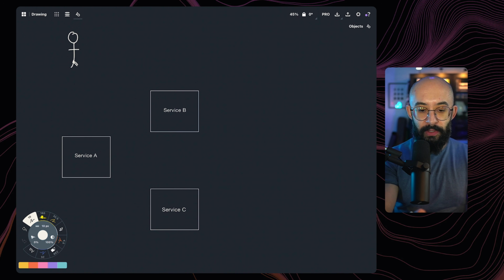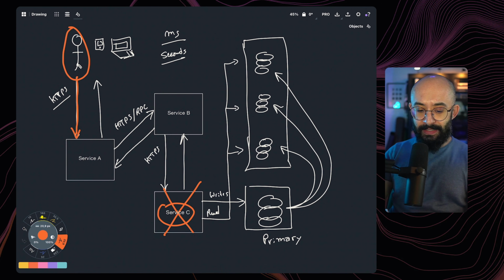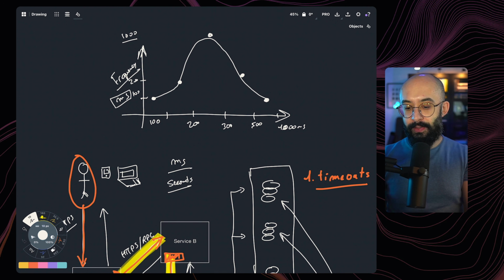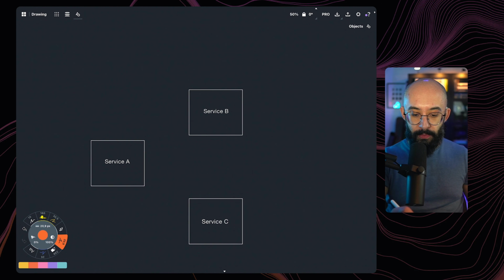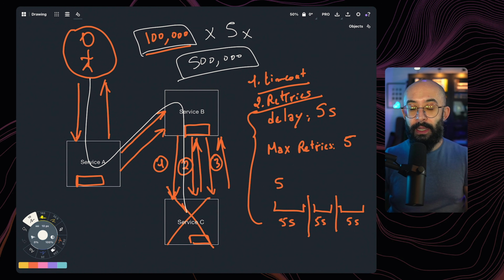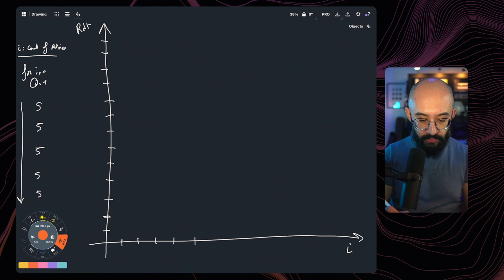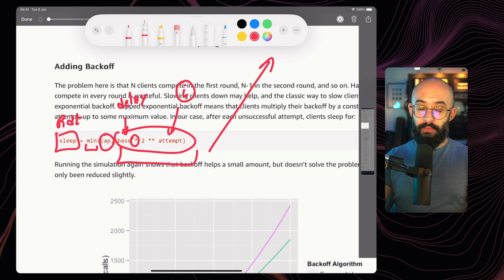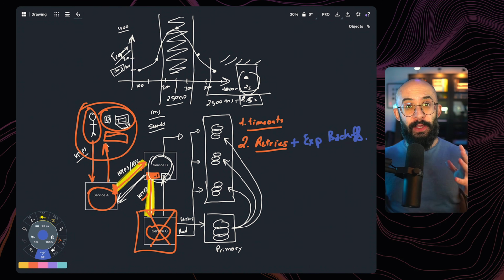Retries & Exponential Backoff - Deep Dive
A dive into the important concept of retries with exponential backoff in distributed systems. Learn how this error-handling strategy improves system resilience and performance under load. We'll explore implementation techniques, best practices, and real-world applications in web-scale architectures. Essential viewing for developers and architects building robust, scalable web applications.

▬▬▬▬▬▬ Resources & References 📕 ▬▬▬▬▬▬

📚 Case study: Amazon Exponential Backoff And Jitter

▬▬▬▬▬▬ Chapters 🕐  ▬▬▬▬▬▬

00:00 - Intro
01:06 - Multi-service architecture
04:47 - Client timeouts
11:37 - Trivial retries
19:05 - Exponential backoff
23:40 - Reducing contention
29:57 - Conclusion